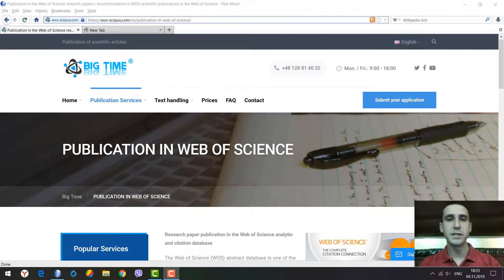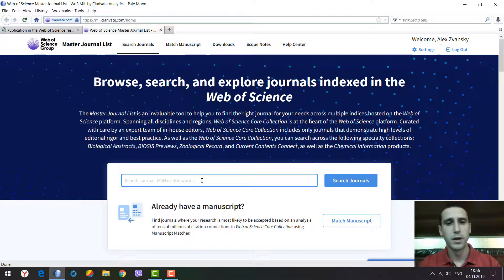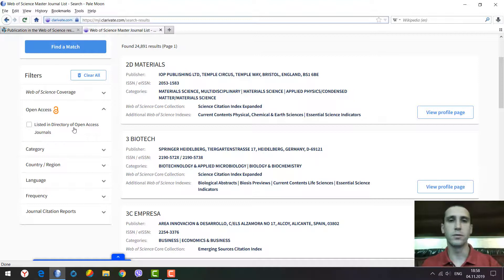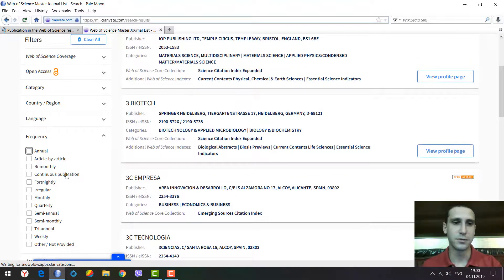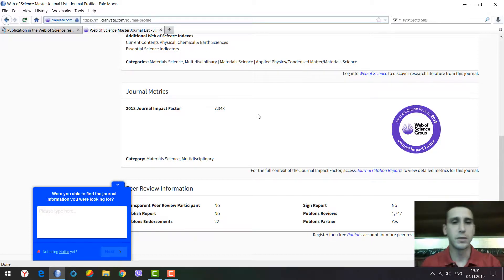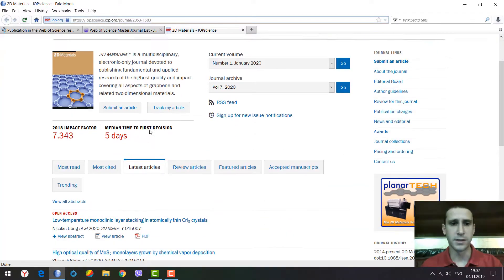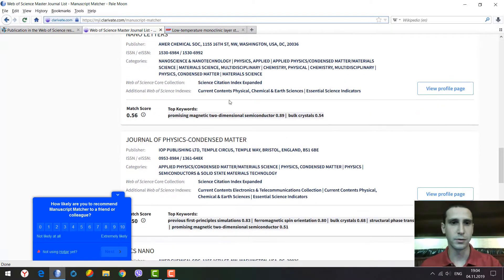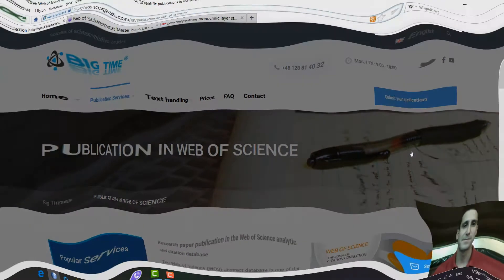New way to search journals in Web of Science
Today Alex Zvansky will talk about the new (updated) tool for searching scientific journals in the Web of Science database.
- Web of Science Master Journal List - WoS MJL by Clarivate Analytics (author: Web of Science Group, a Clarivate Analytics company)

– PUBLICATION IN WEB OF SCIENCE